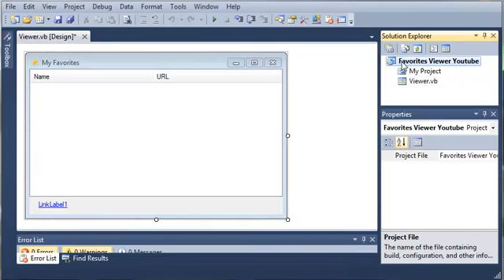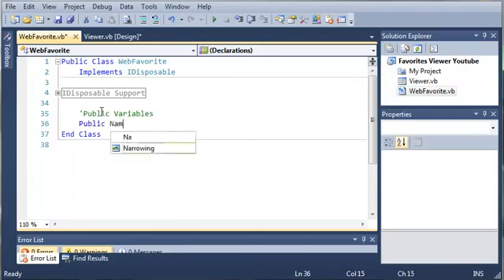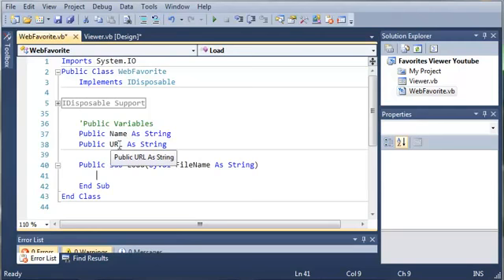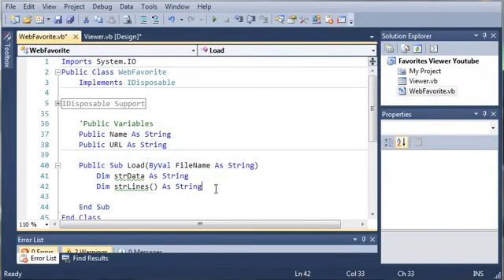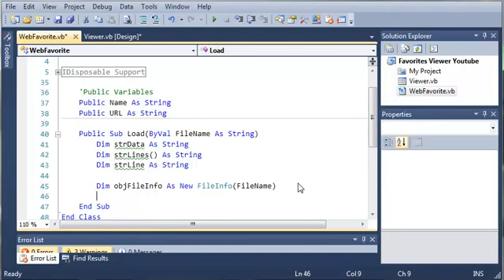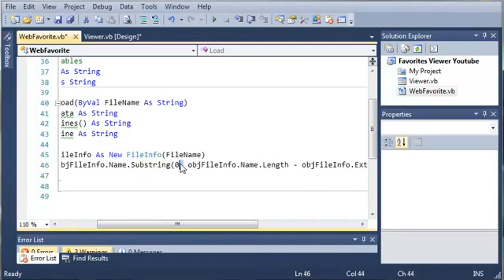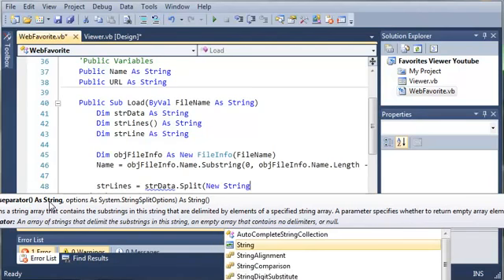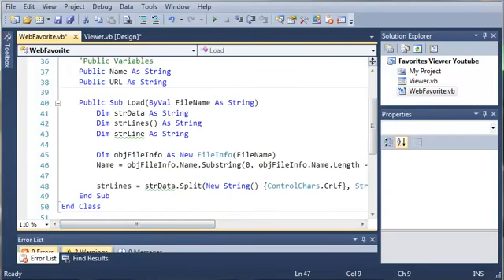Visual Basic Tutorial 189 Favorites Part 2 Creating The WebFavorite Class